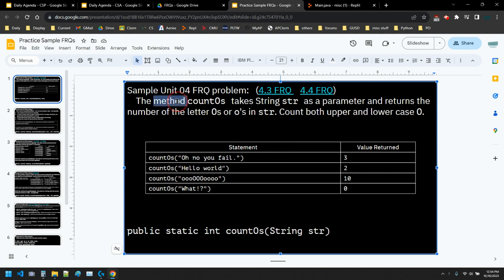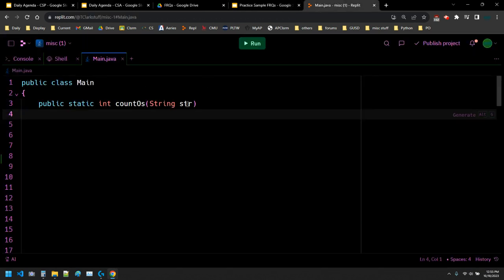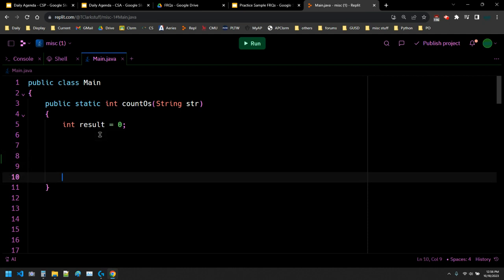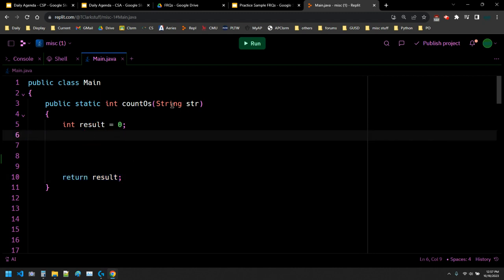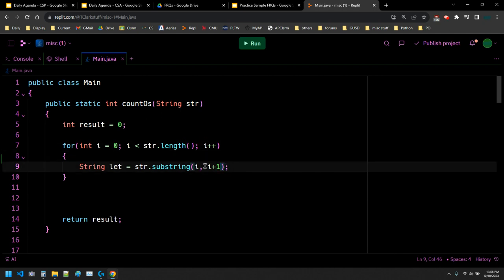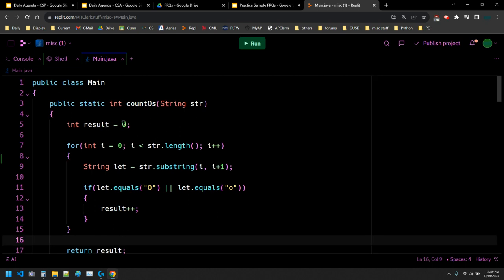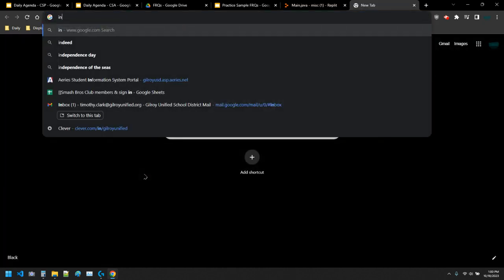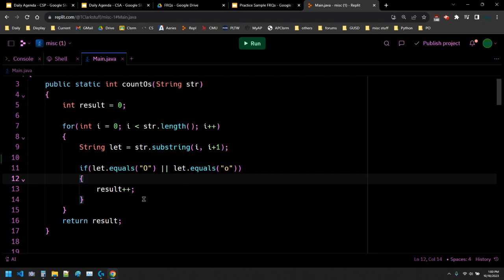Unit 04 FRQ1